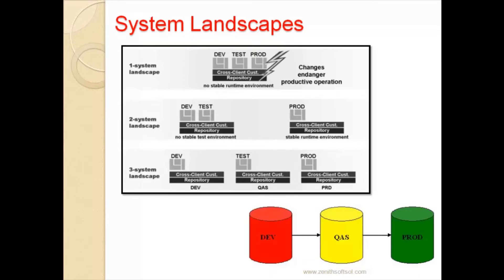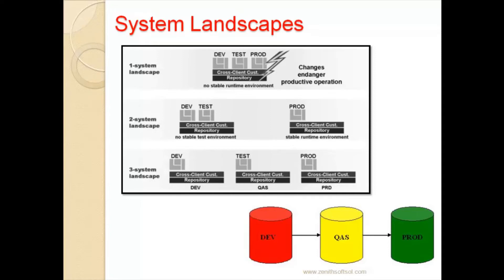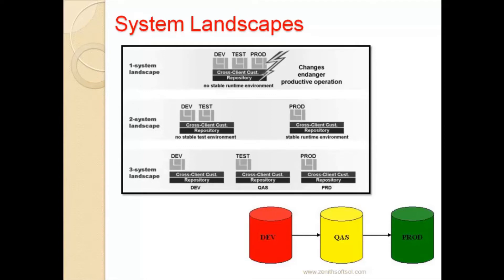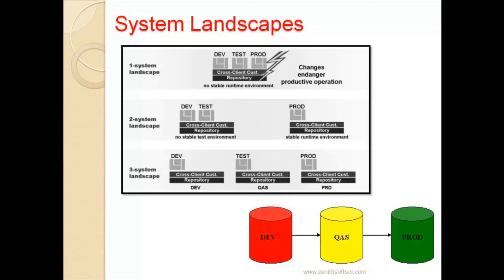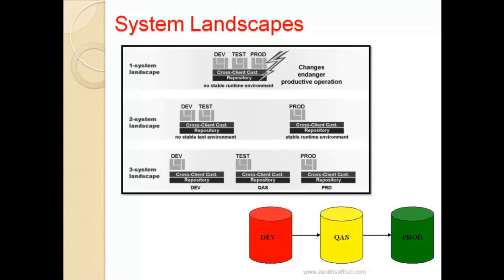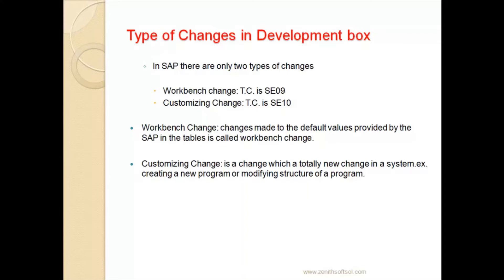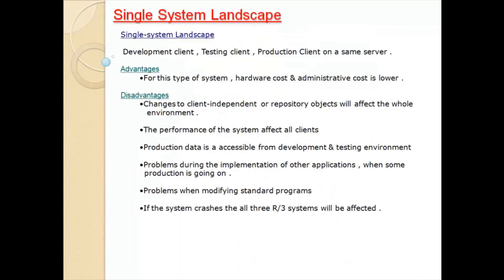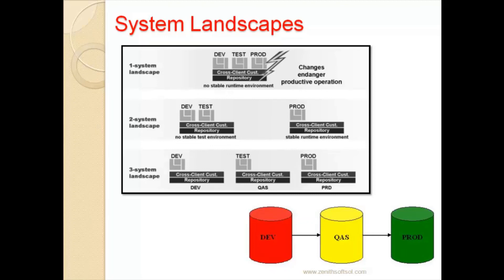4. SAP Landscape Details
The SAP System Architecture follows a three-tier architecture containing Presentation, Application, and a database layer. Each of these layers has its own software component. With this setup, the overall system can be distributed among a range of computers or it can also be in one system like MiniSAP which has all these components in one computer. A common configuration includes wherein the database and the application server run concurrently in a single large computer. All the other application servers run on their computers. Let’s explain all these three components further so that you can develop a better understanding of the SAP system architecture.